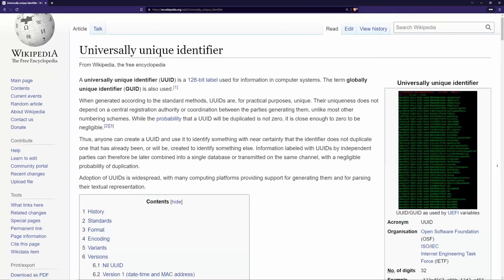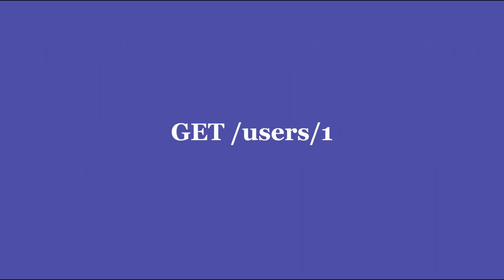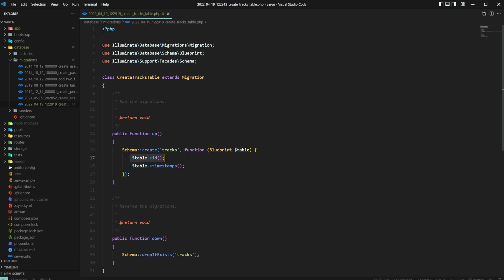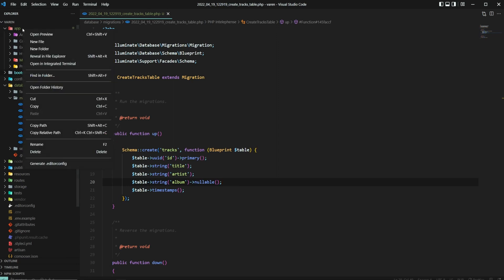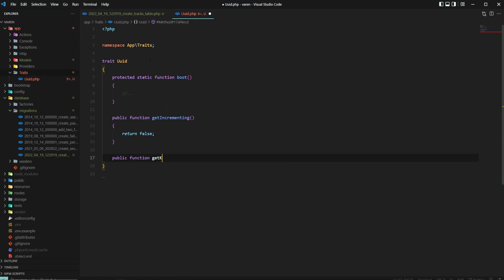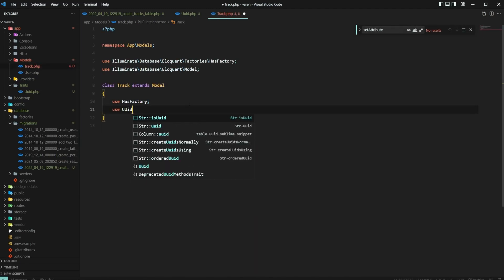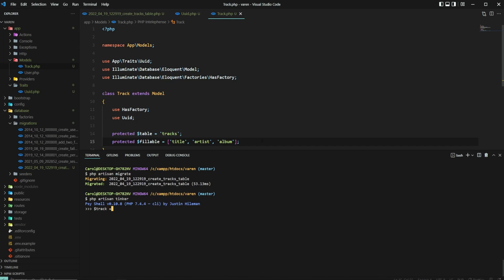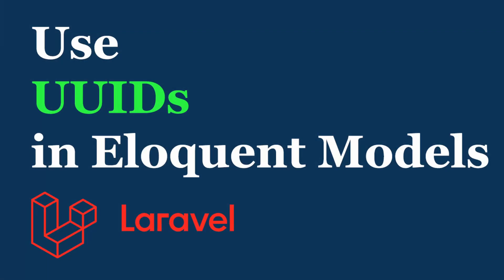Laravel — Use UUIDs in Eloquent Models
In this video, we're going to find out how to set up Eloquent Models to use UUIDs as Primary Key in a MySQL database, instead of auto-incrementing integers.

⏲️ Timestamps ⏲️
00:00 - Intro
00:27 -  What is a UUID?
00:59 - Why use UUIDs?
01:39 - Create the Model and the migration
02:50 - Create the Trait
04:37 - Use the Trait in the Model
06:31 - Conclusions